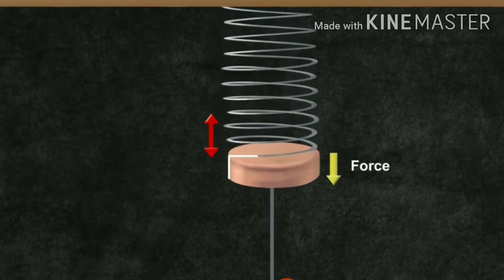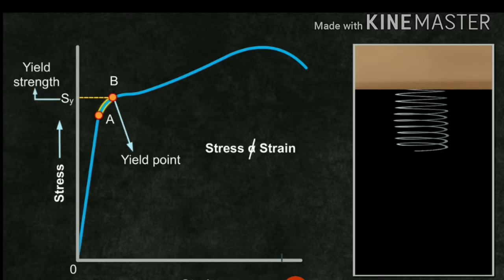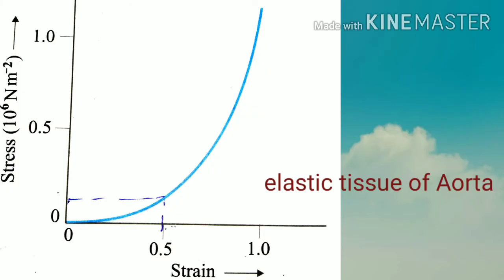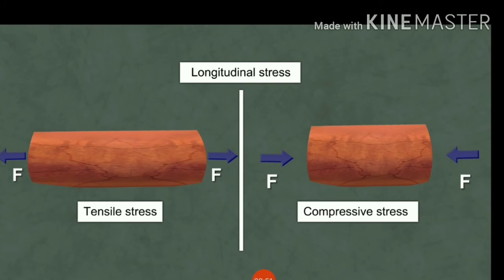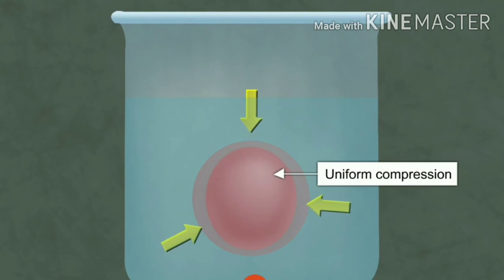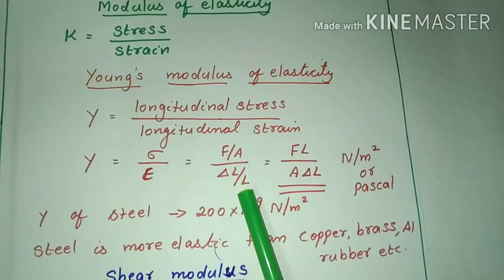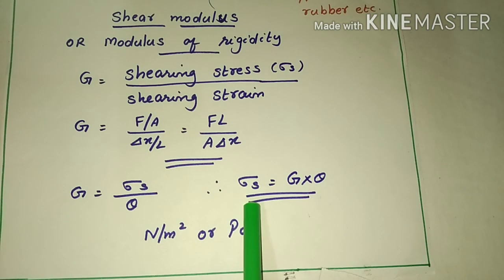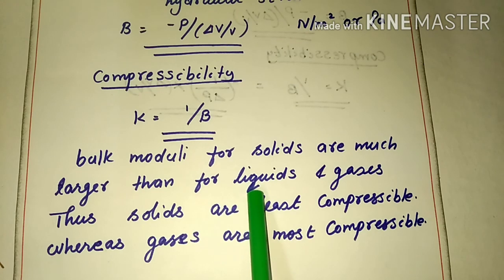Class 11 Physics Mechanical properties of solids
Stress -Strain curve,  Modulus of elasticity